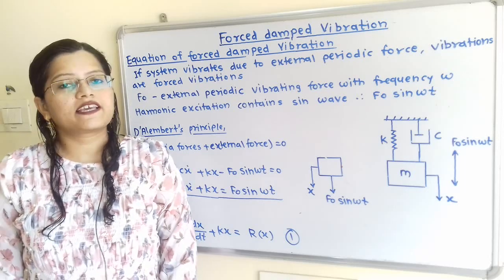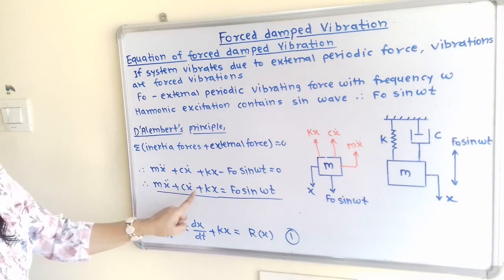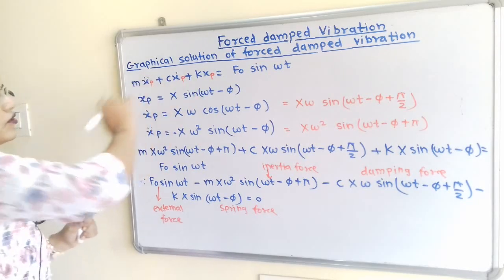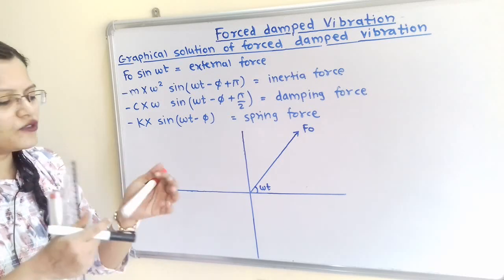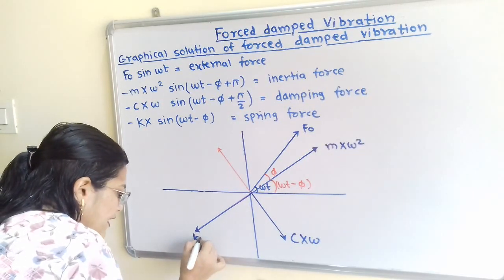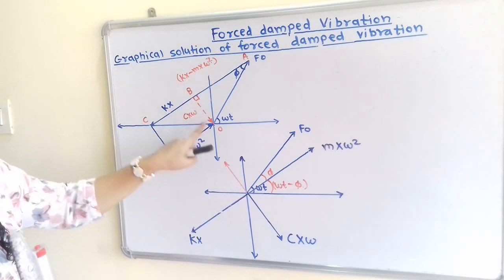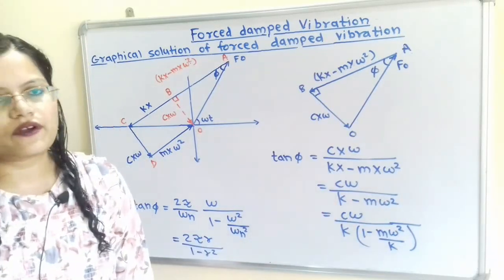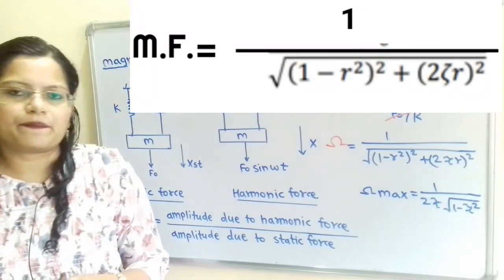Theory forced damped vibration, formula for amplitude, phase angle, magnification factor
Explain the following terms:
1. Governing equation of forced damped vibration.
2. Graphical solution of forced damped vibration
3. Magnification factor / Dynamic magnifier